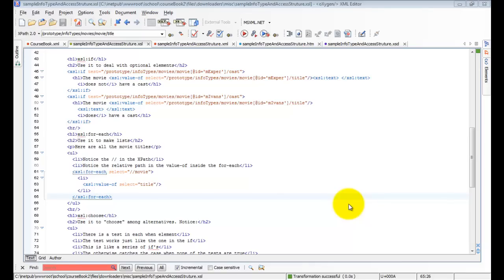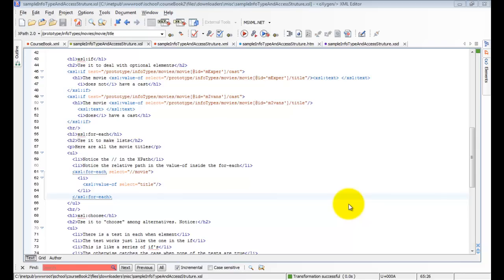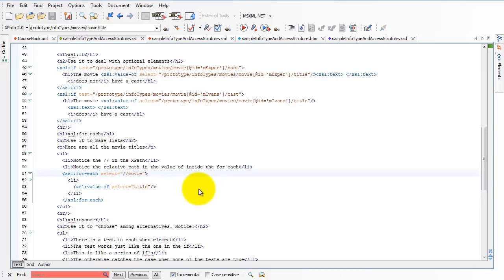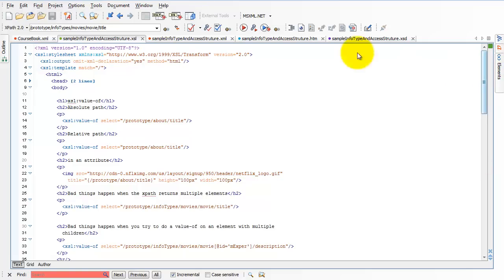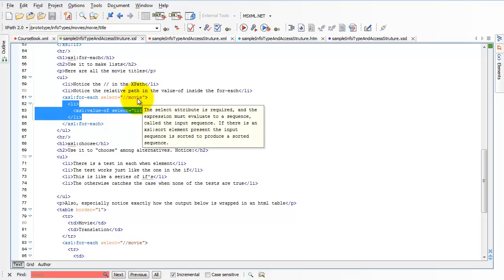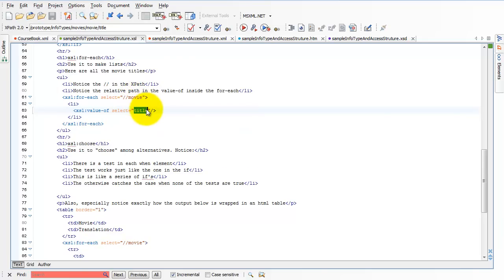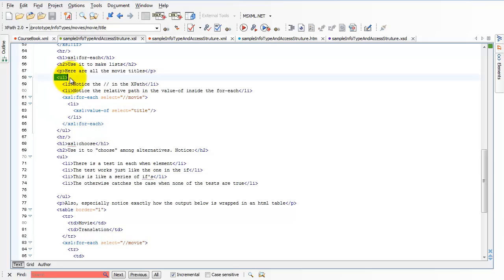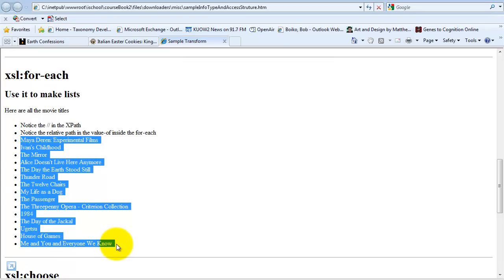An Extended Demo Of Transforms Part 5